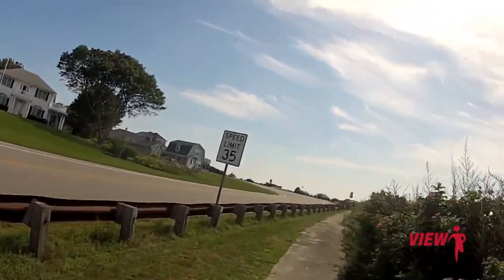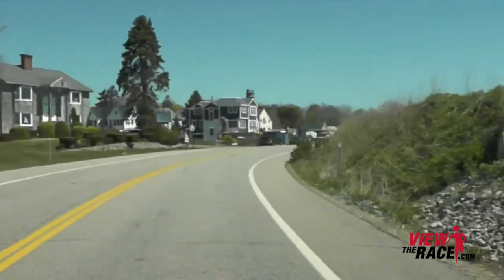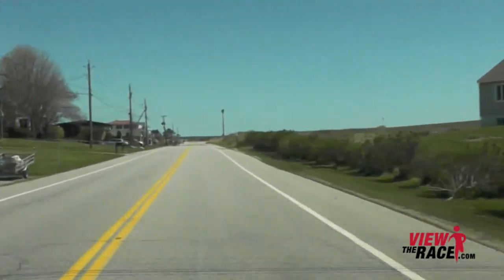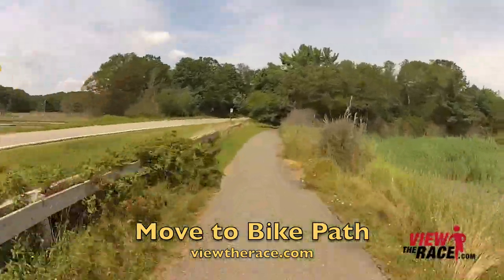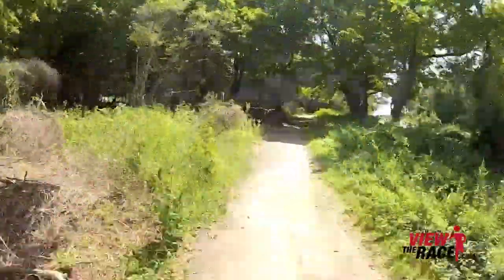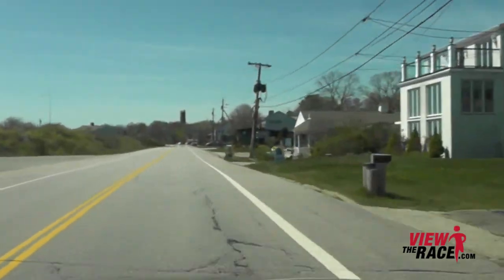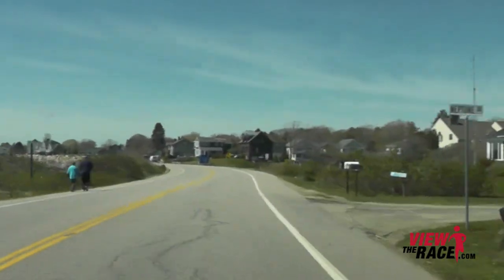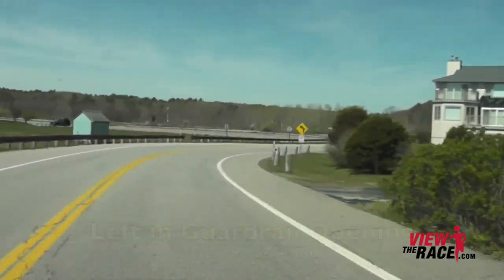Wallis Sands Triathlon 2013 Run Course Wallis Sands State Park Rye New Hampshire .mov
The Trek Portsmouth Wallis Sands Triathlon is held at Wallis Sands State Park in Rye, New Hampshire. After a swim in the Atlantic Ocean, the bike course completes a scenic loop in the town of Rye and takes in the beautiful views along route 1A. The run course is an out and back with the turnaround at Odiorne Point State Park.